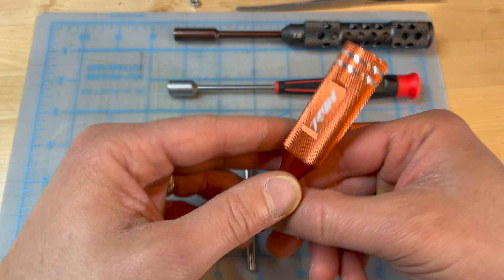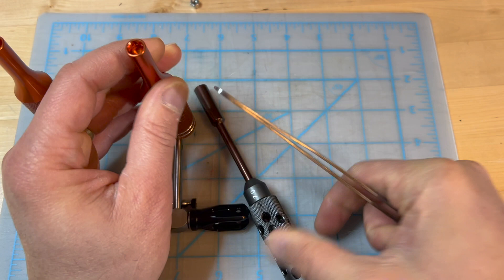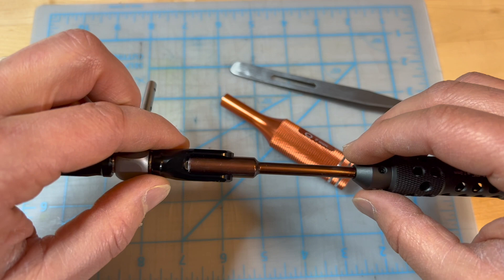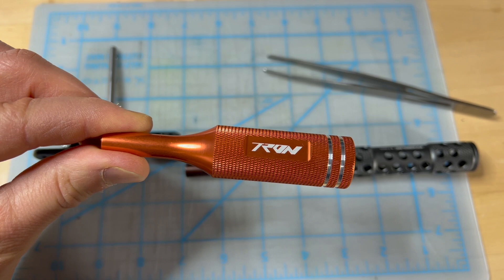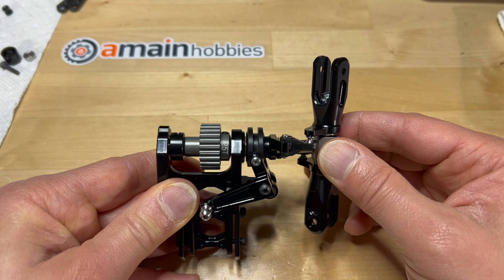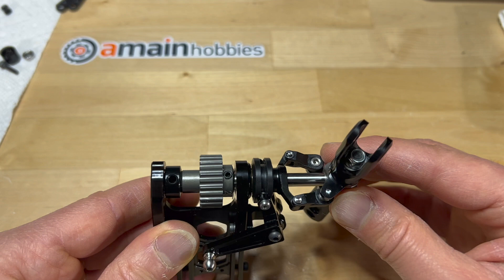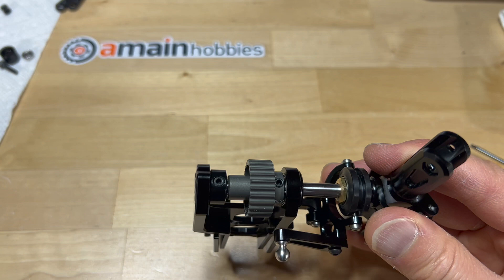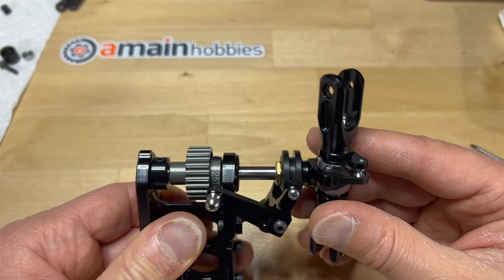Tron 7 0 Build and Setup Tips and Tricks Part 2 Tail Case Build HD 1080p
This Part 2 of the Tron 7.0 build, tips, and tricks video discusses building and assembling the tale case.

00:00 The Tron TR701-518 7mm wrench is the optimal tool for assembling the tail blade grips
02:41 Verifying tail slider slides smoothly/freely along the tail shaft
03:46 Tail shaft collar for eliminating tail shaft lateral play (this is just awesome!!)
 06:46 Verify the tail shaft rotates freely without any drag
07:59 Orienting the tail belt so the words on the belt end up right side up
09:09 Special spacer washers to secure the tail case to the boom